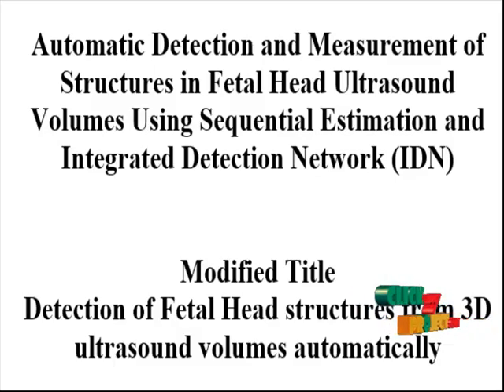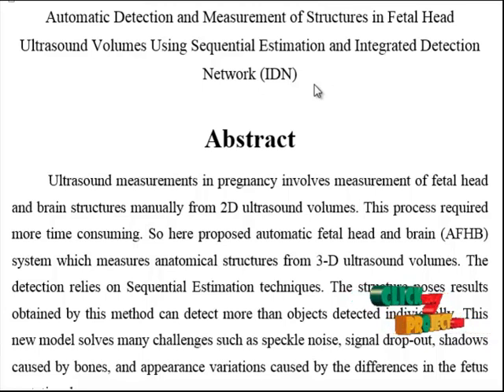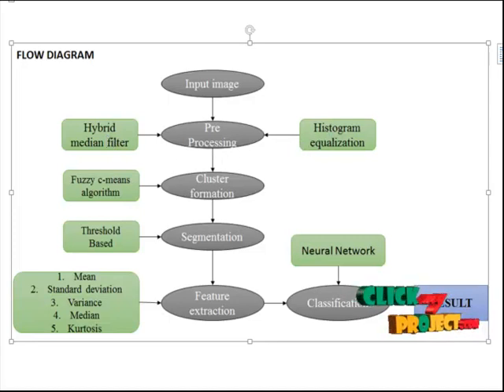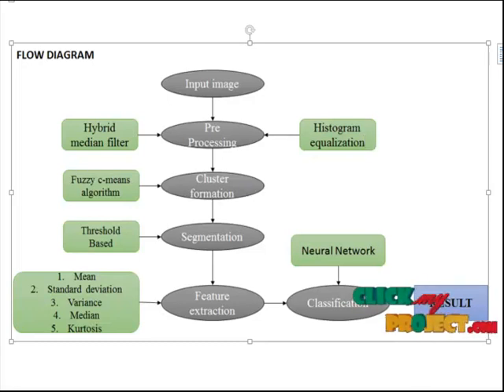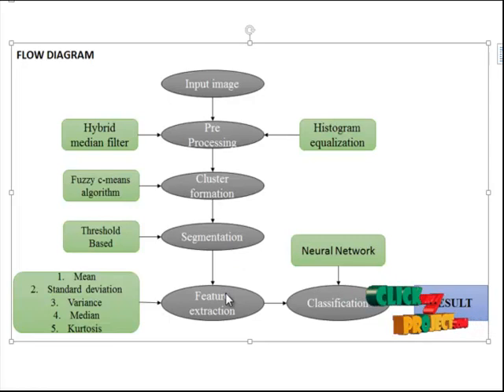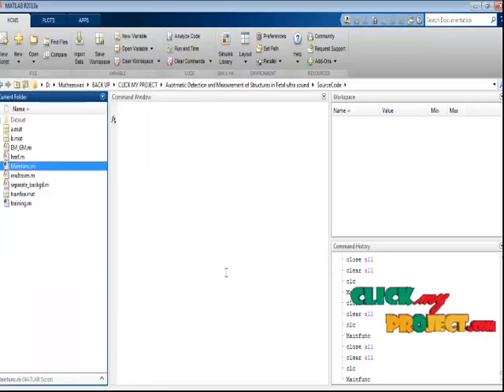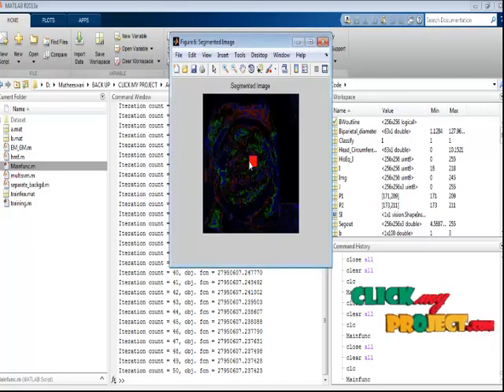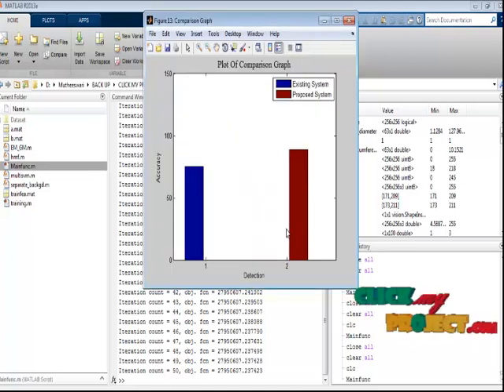Final Year Projects 2015 | Automatic Detection and Measurement